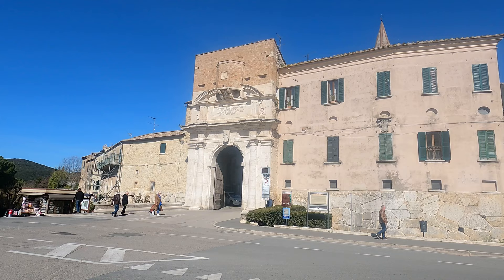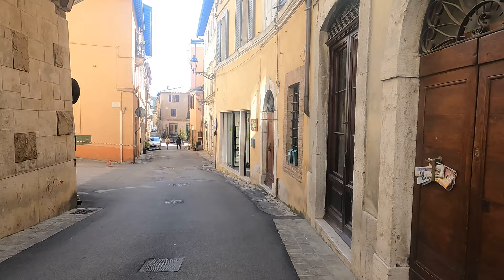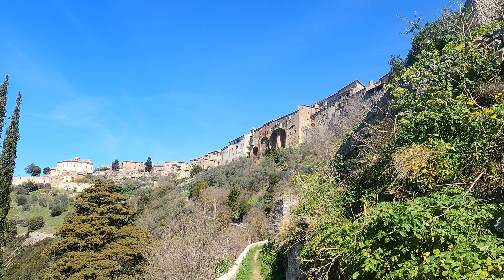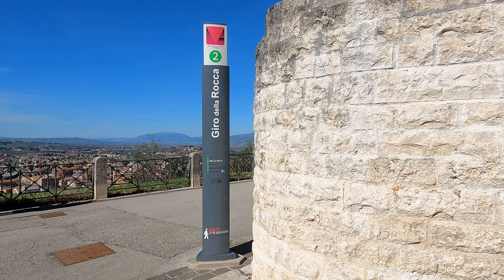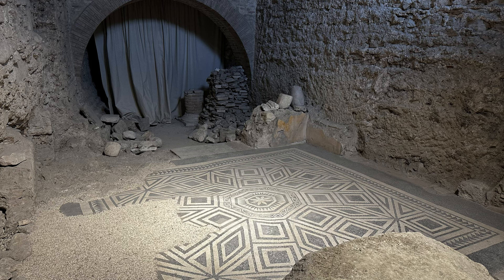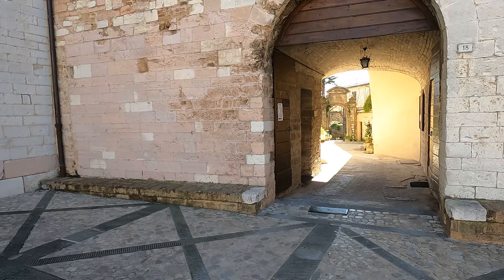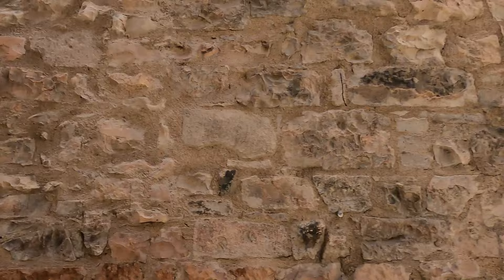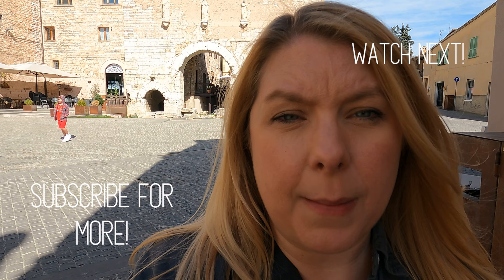Must Visit Towns in Umbria, Italy | Italy Travel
In this video, join us to explore Umbria, the picturesque region in the heart of Italy. Known as "The Green Heart of Italy," Umbria boasts stunning natural beauty, with rolling hills, forests, and tranquil lakes. We'll take you through some of the region's most beautiful cities and towns, including Amelia, Spoleto, Spello, and Orvieto, where you can immerse yourself in the rich culture and history of the area. So sit back, relax, and let us take you on an unforgettable adventure through the breathtaking landscapes and charming towns of Umbria.

Sony A7rII
Sony Zeiss 24-70mm f4 lens
GoPro Hero 9
GoPro Media Mod
External Rode Mic for Sony camera